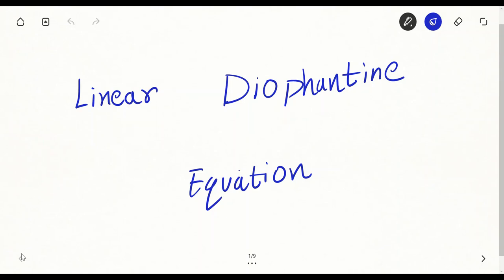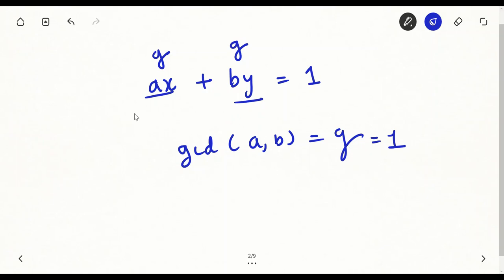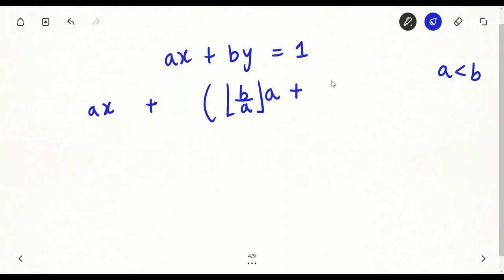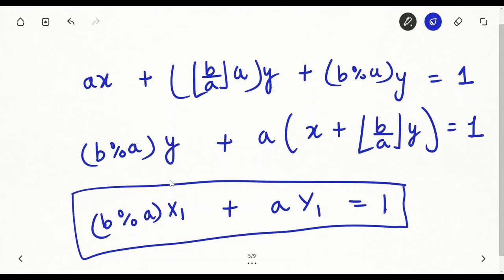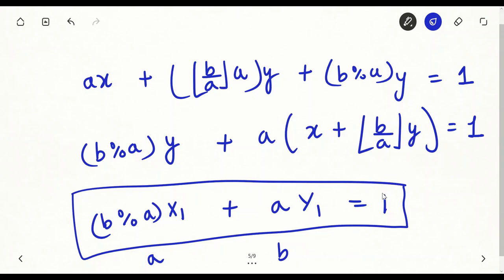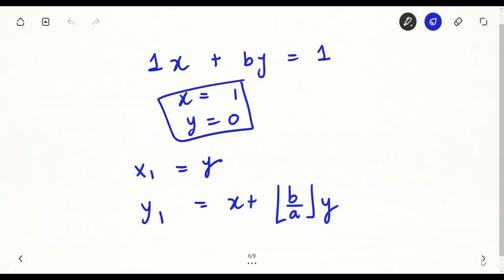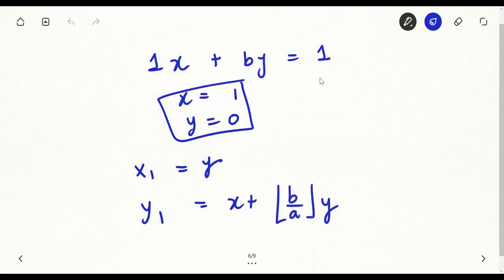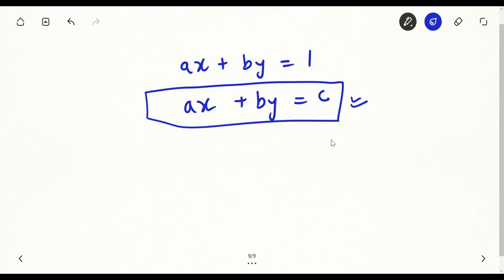Extended Euclidean Algorithm for solving Linear Diophantine equation having two variables[Tutorial]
In this video I have discussed algorithm to solve linear Diophantine equation with two variables. The algorithm used is known as Extended Euclidean algorithm. Try using similar approach to find solution of general linear equation of two variables.

This algorithm can be use to find Modular Inverse of a number. We will see this in our future videos.

If some part isn't clear, please let me know through the comments section below.